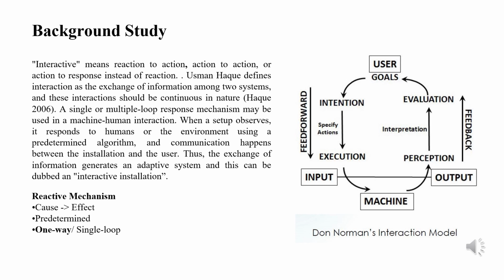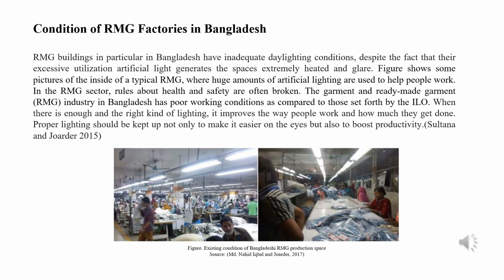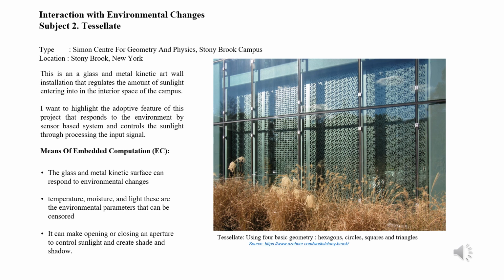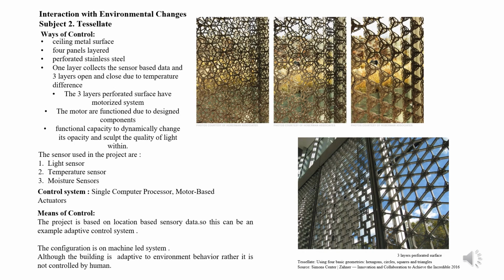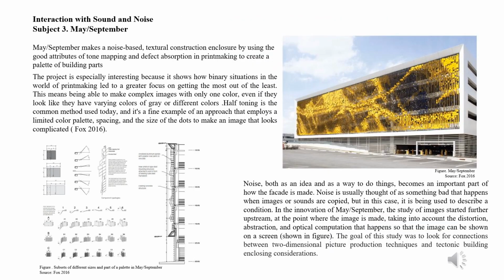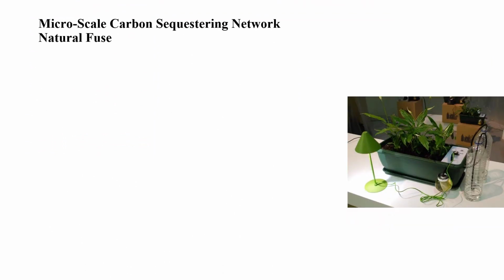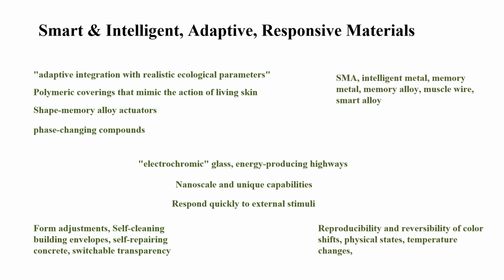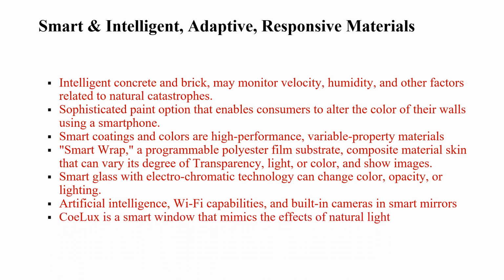Interactive technologies and industrial building surface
This video describes interactive technologies, industrial buildings, building surfaces, building facades, environment, climate, technologies, interaction, connection, relation, technological advancement, architecture, interactive architecture